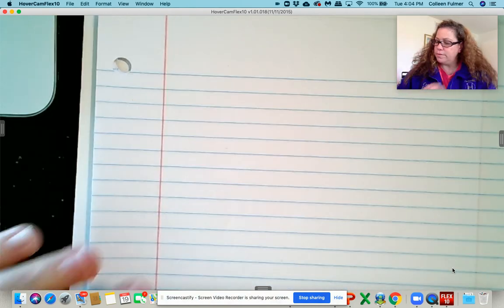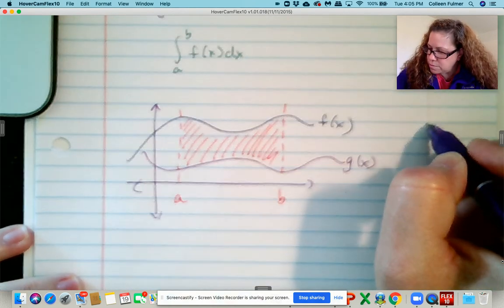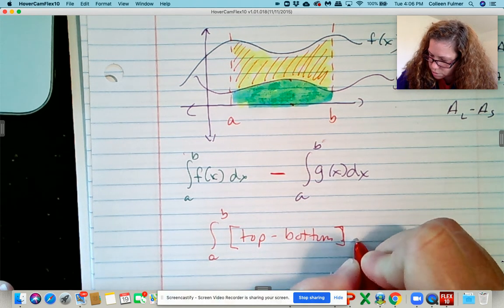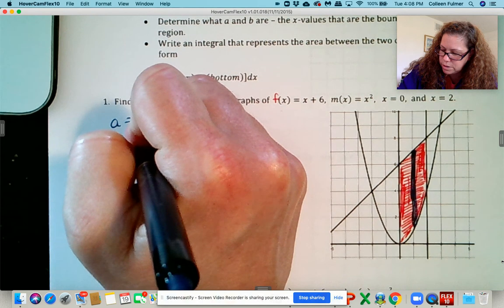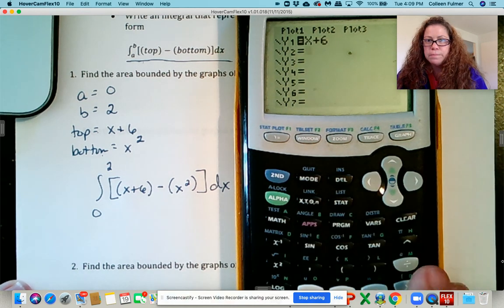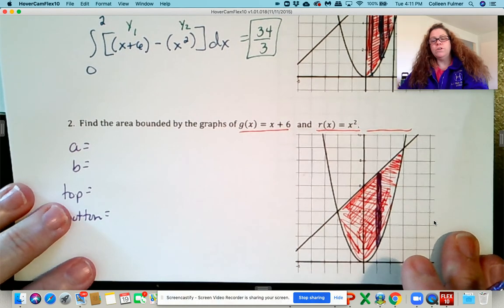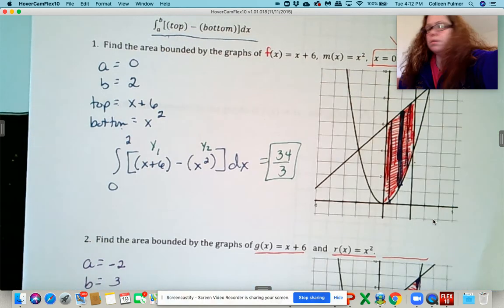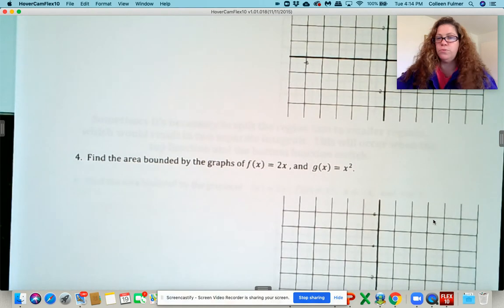Area Between Two Curves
Intro to Unit 8 - Finding area between two functions.